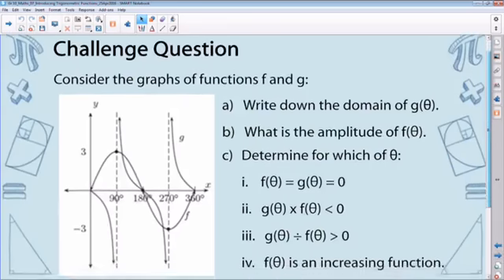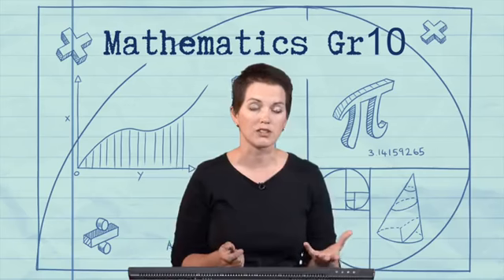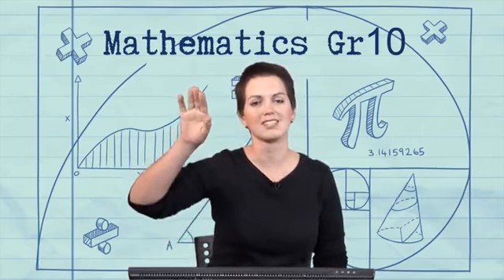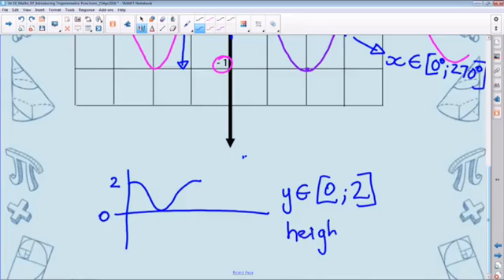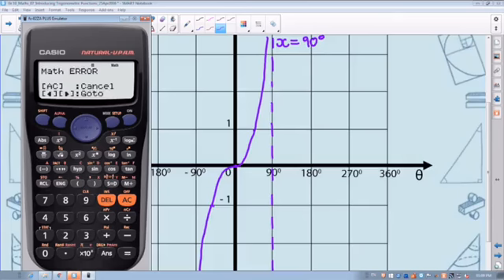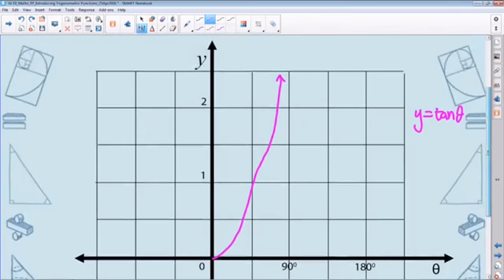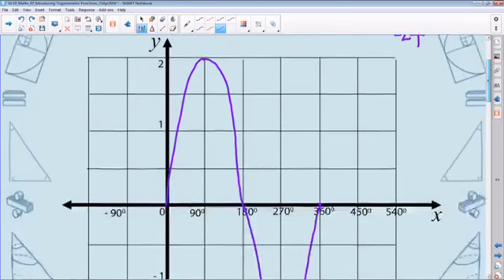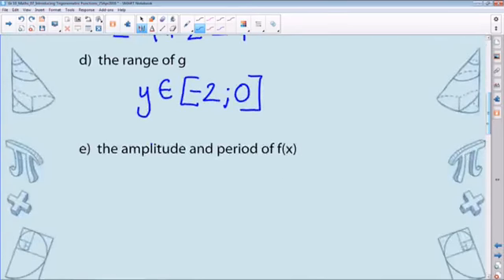Gr10 Maths Introducing Trigonometric Functions